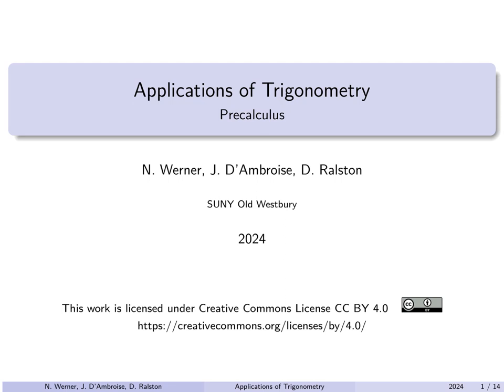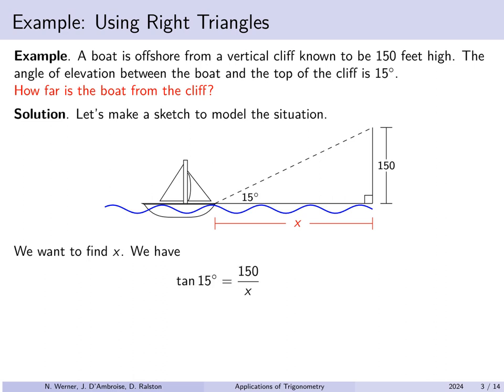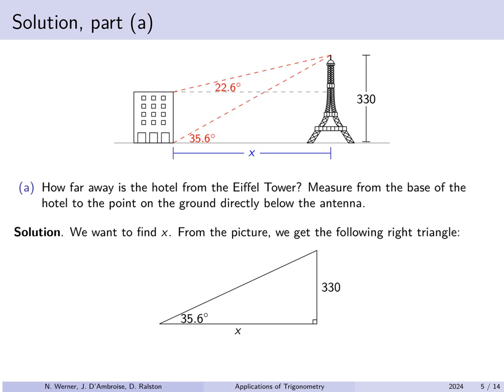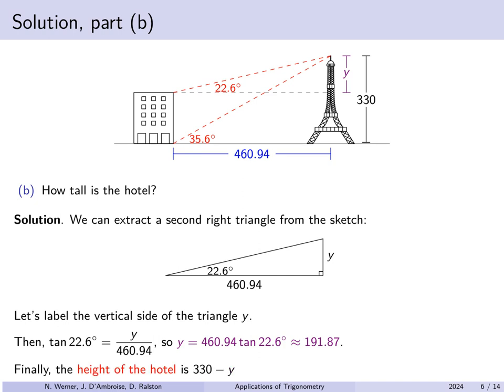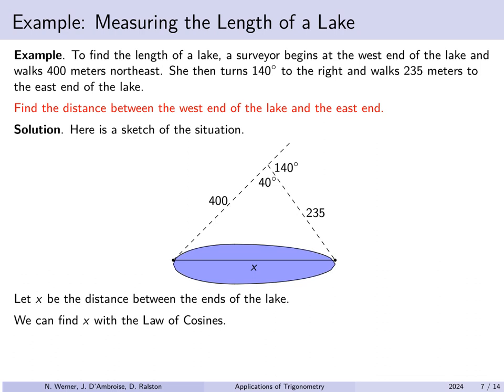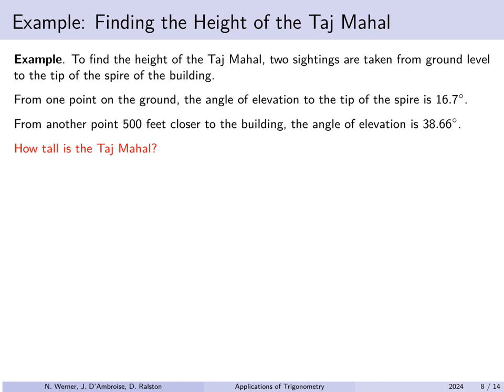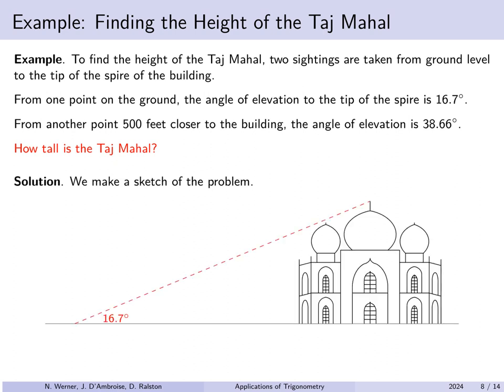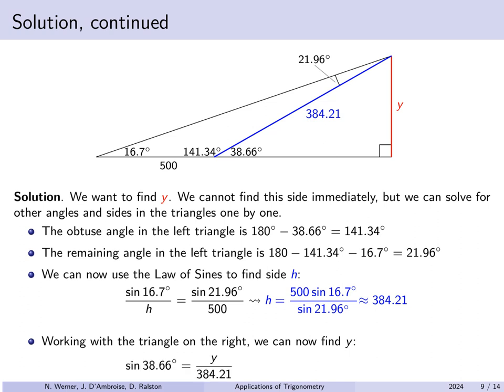Precalculus - Lecture 19 - Applications of Trigonometry